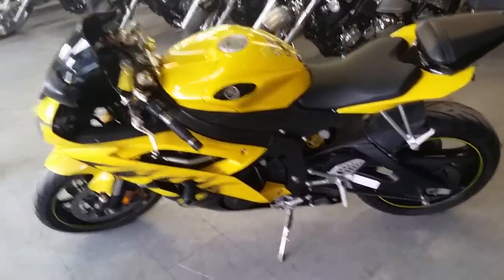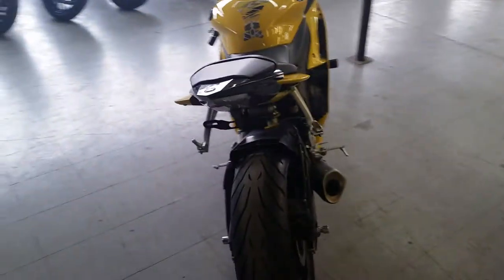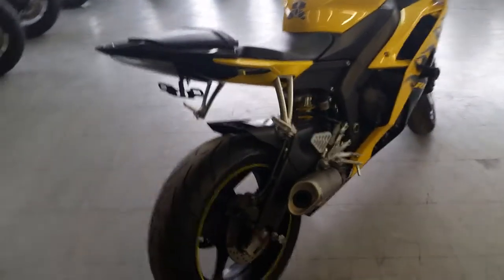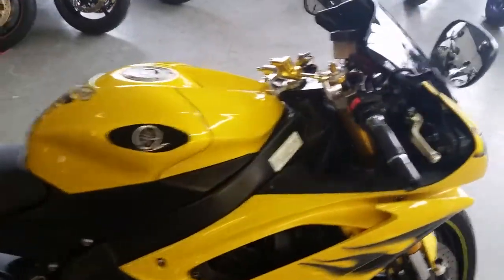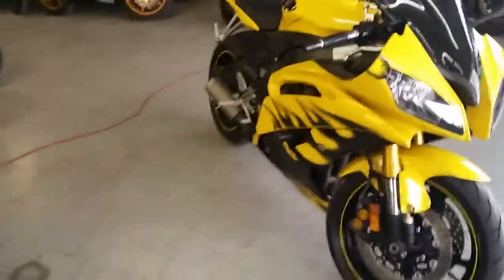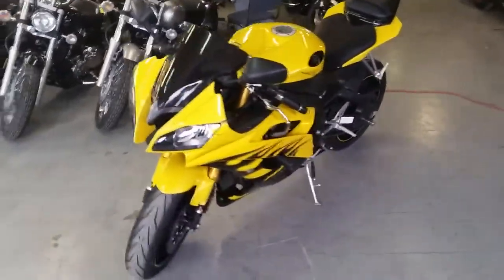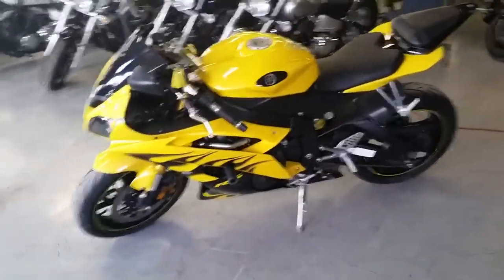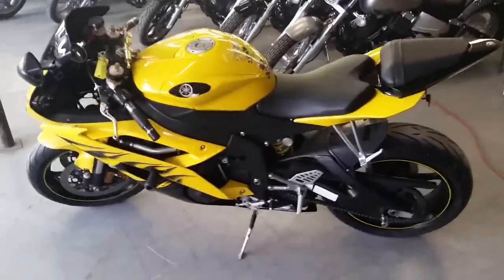2008 Yamaha R6 U2369